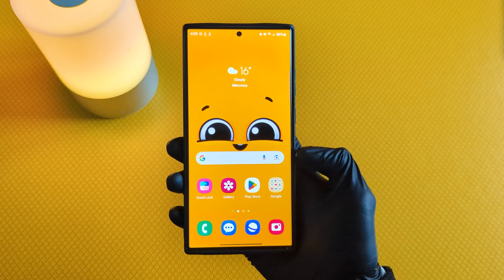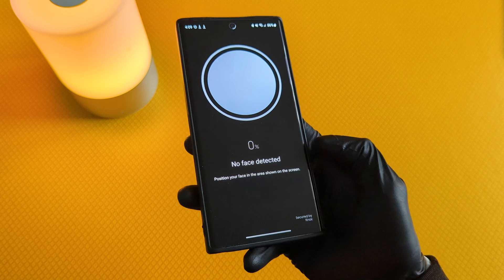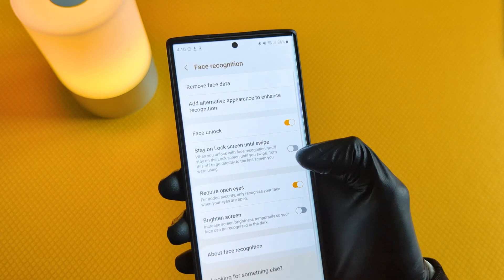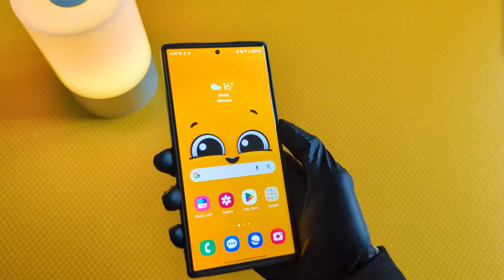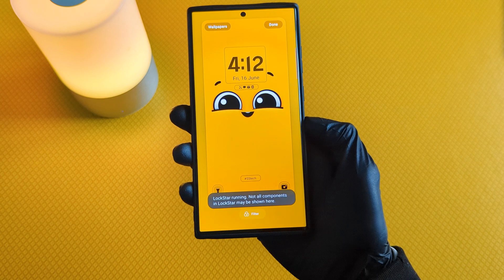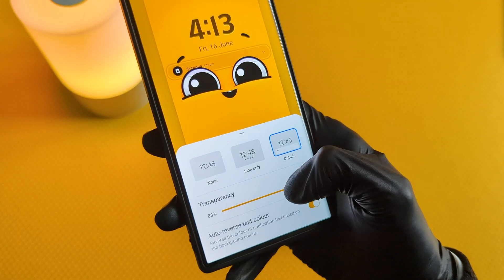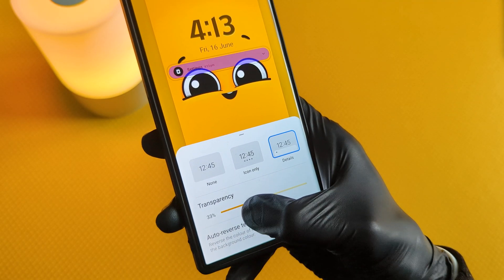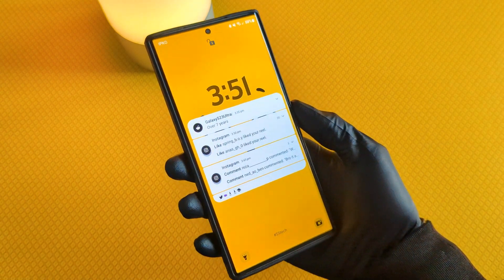One UI 5.1: Unlock Notifications with Your Face!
Introducing the Face Unlock Notifications feature on Samsung One UI 5.1, an exciting addition to enhance the security and convenience of your smartphone experience. Inspired by the functionality found on iPhones, this feature enables you to unlock notifications exclusively using your face.

By employing Face Unlock Notifications, you can conveniently view your messages, emails, social media updates, and other notifications right from your lock screen or notification panel. This intuitive feature eliminates the hassle of manually unlocking your device or using passcodes, PINs, or patterns just to check your alerts.